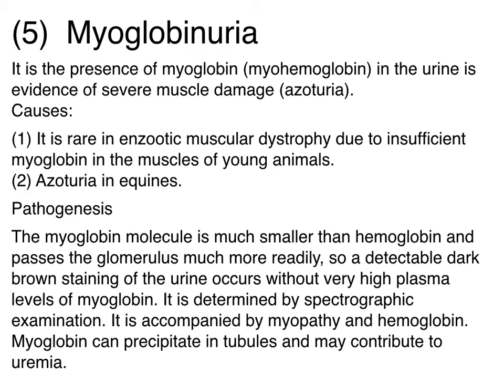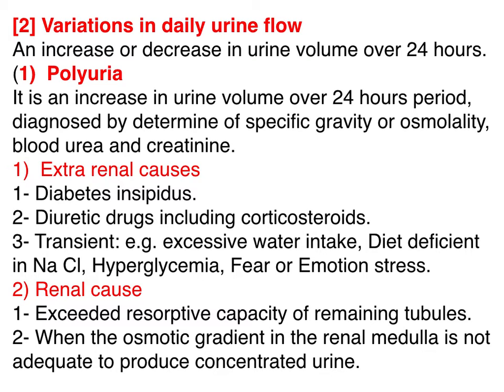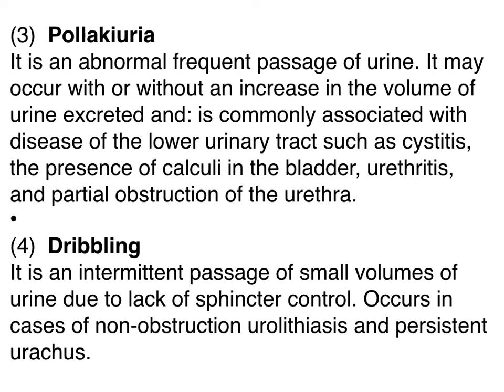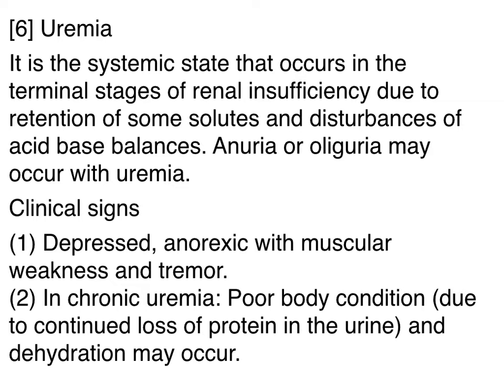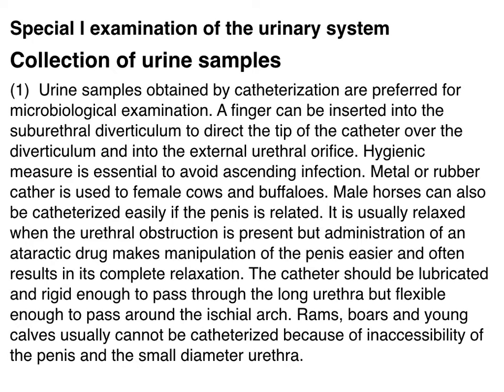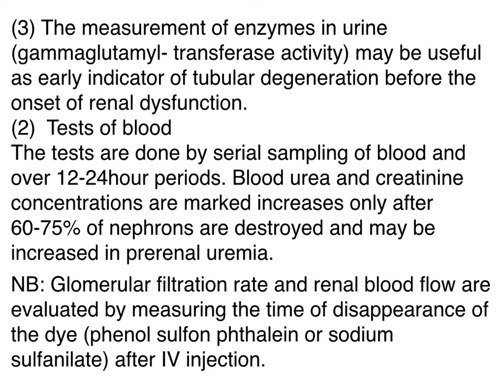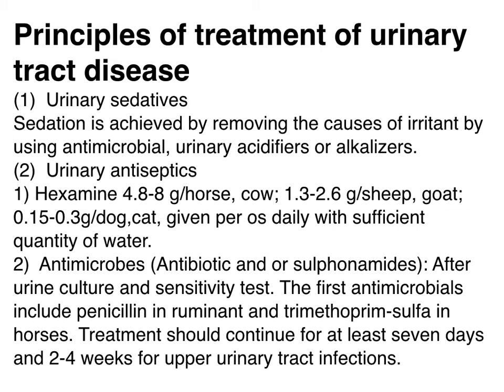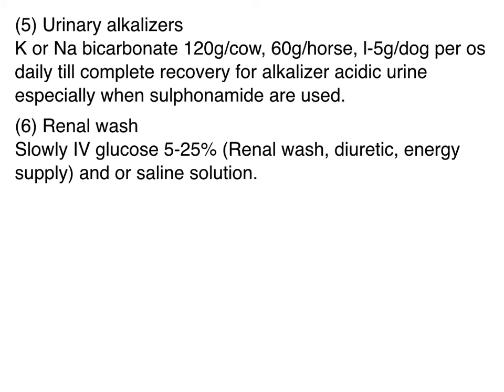7 Diseases of urinary system part B